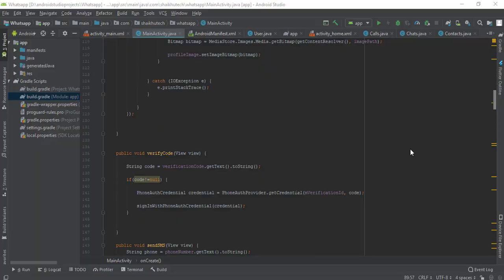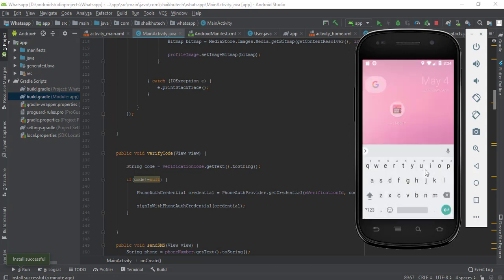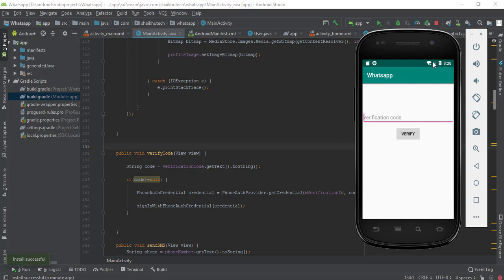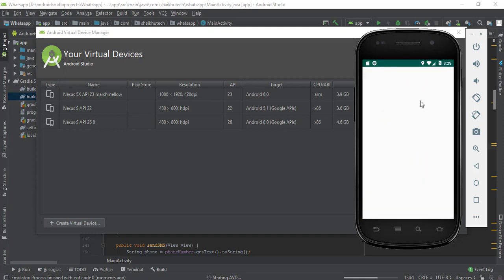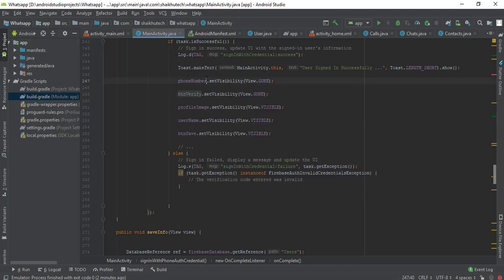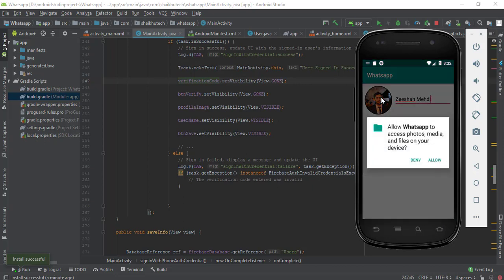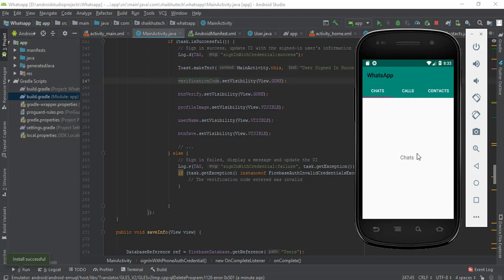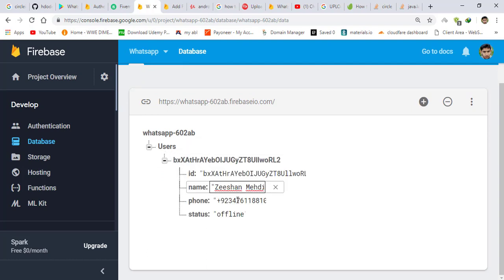create whatsapp using firebase and android studio 5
how to create realtime chat application in android,

android chat application like whatsapp using firebase,

how to make whatsapp like app in android studio,

android chat application tutorial step by step